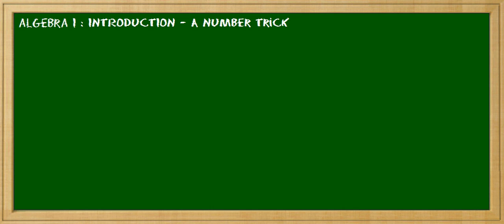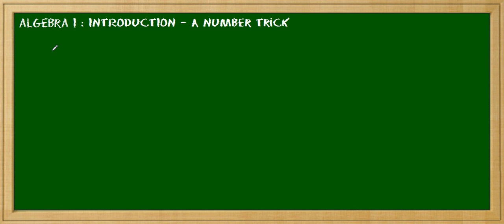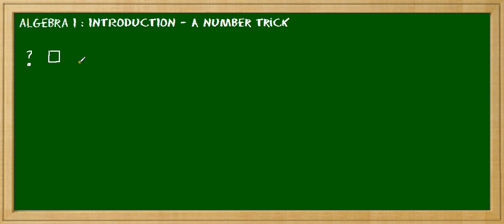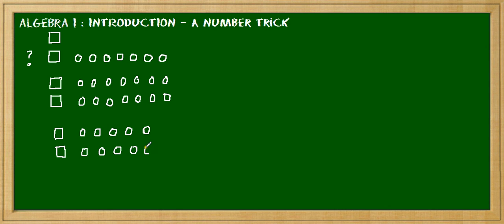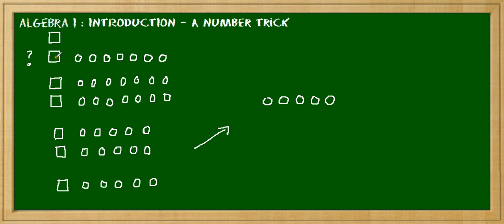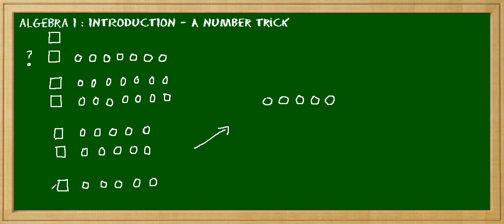Introduction The Number Trick